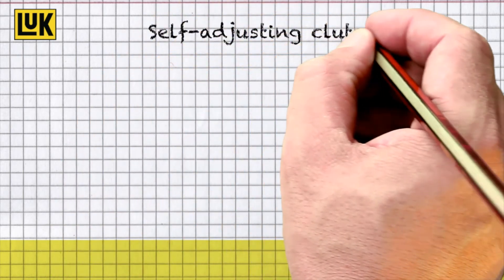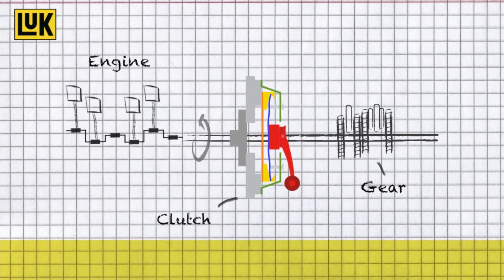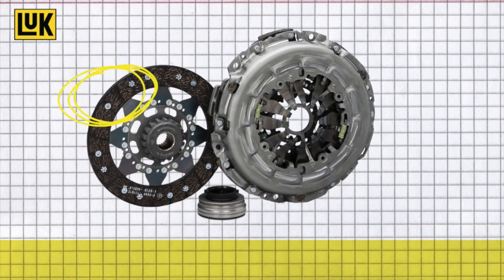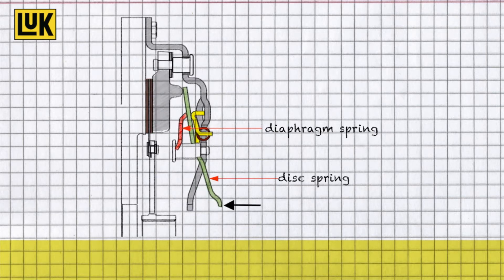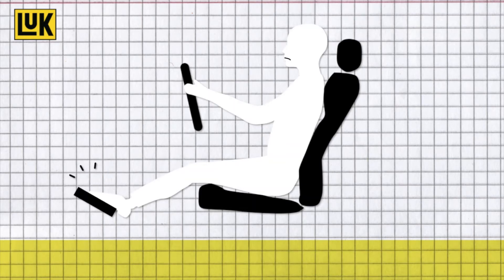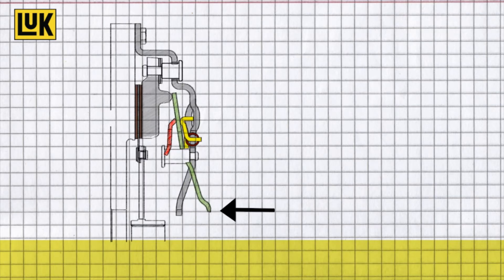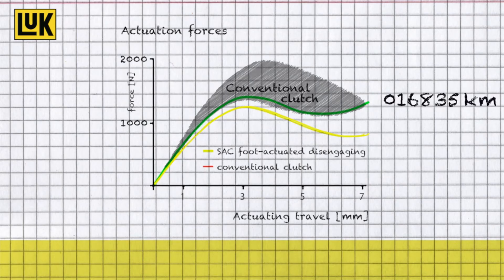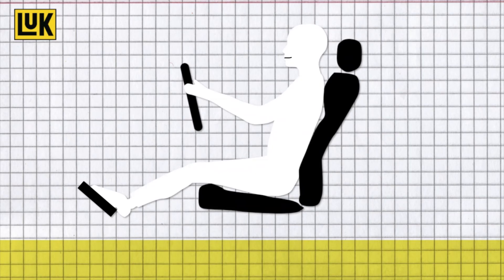LuK Self-Adjusting Clutch (SAC) - Simply Explained!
The LuK Self-Adjusting Clutch (SAC) contains an innovative adjusting mechanism that guarantees a consistent high driving comfort. Learn more about this product solution!